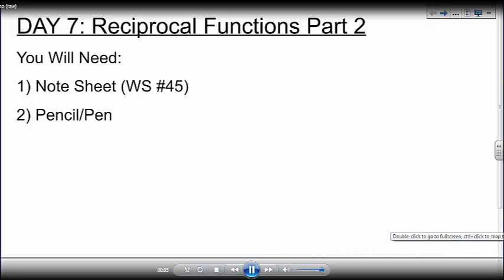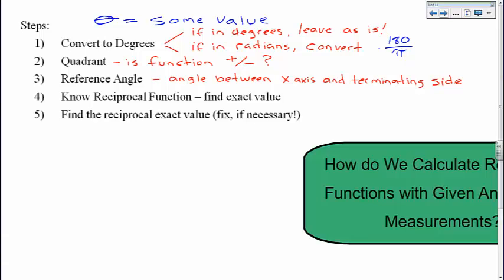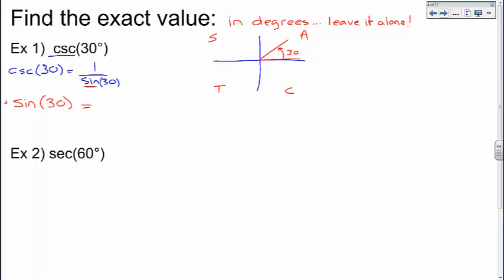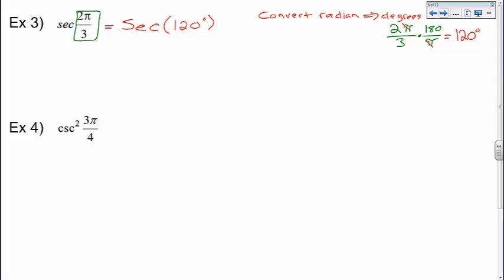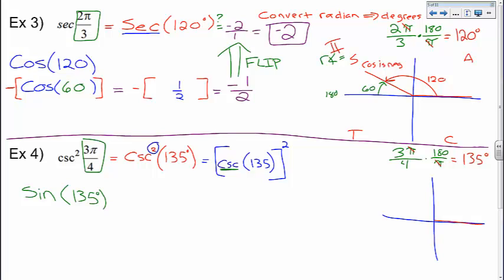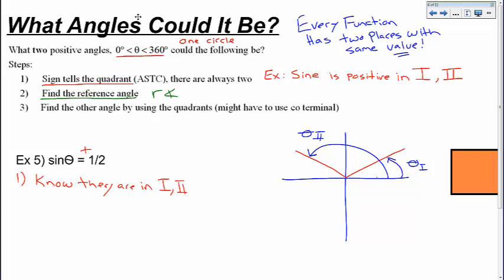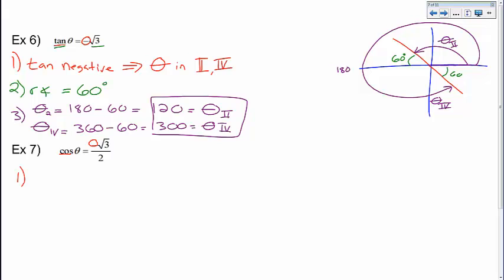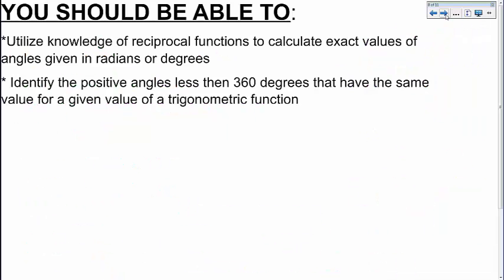Day 7 - Reciprocal Functions Part 2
In this video you will learn how to determine the exact value of a reciprocal function (csc/sec/cot) using the sin,cos,and tan functions.  You will also learn how to determine the two values of theta given the exact value of a trigonometric function.